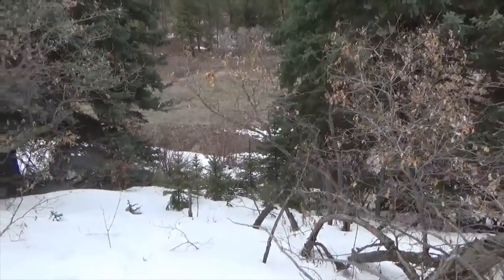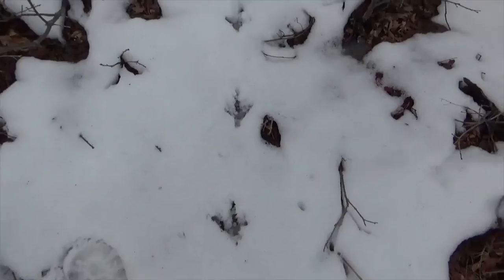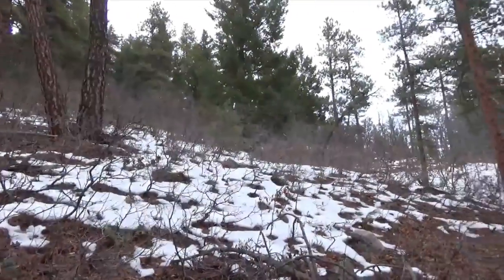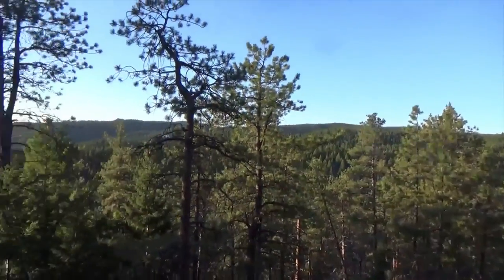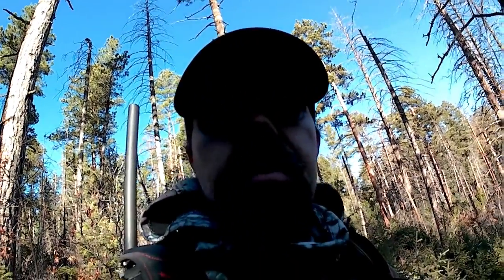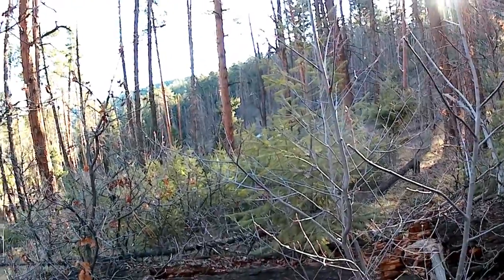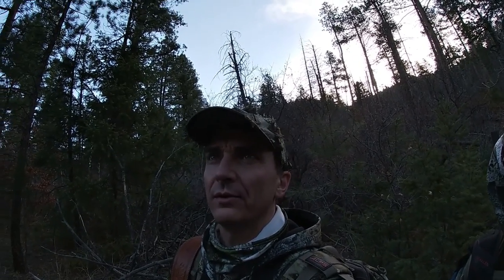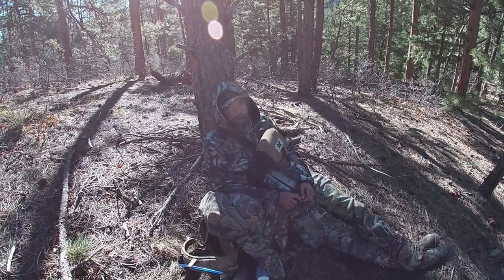Exploring A New Turkey Hunting Area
Due to wildfires in the last year we are searching for new turkey hunting areas.